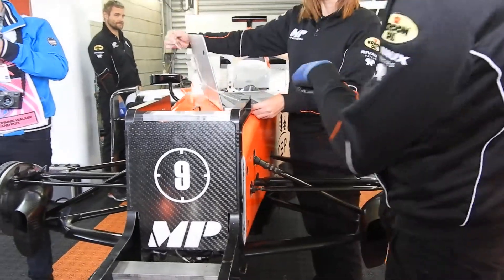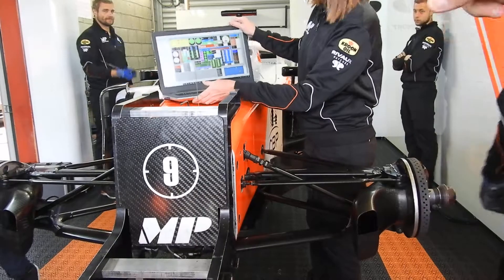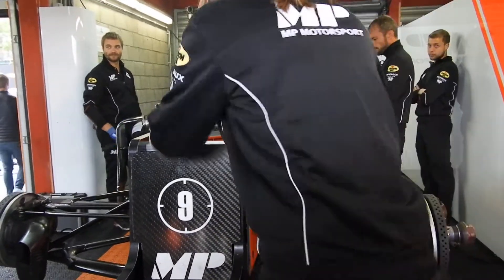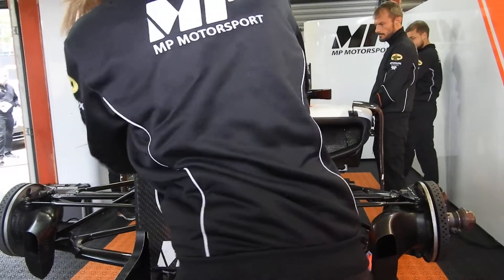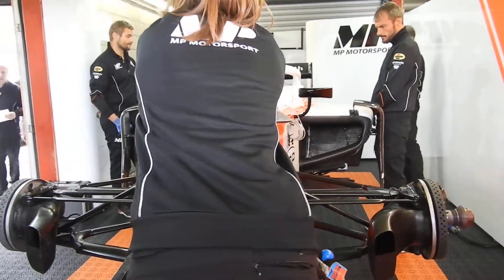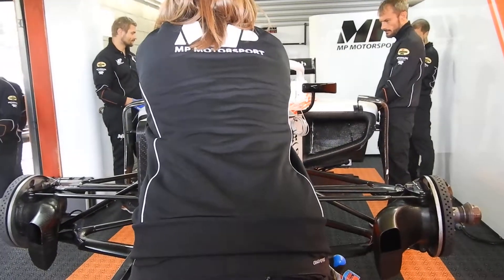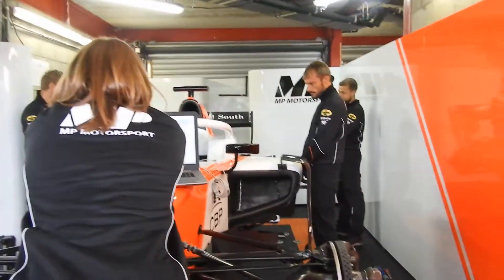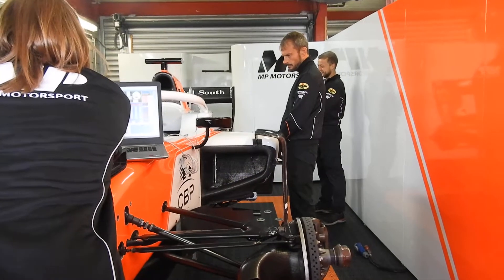MP Motorsport Systems Check - 2018 Belgian GP ( F2 )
Engineers of MP Motorsport run a systems check on Ralph Boschung's car before Formula 2 Qualifying at the 2018 Belgian Grand Prix held at Circuit de Spa Francorchamps